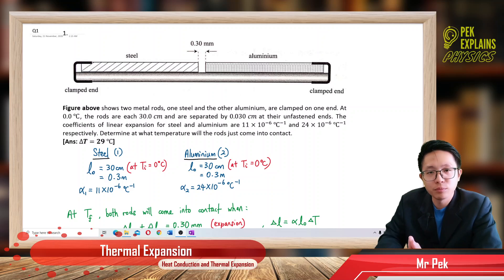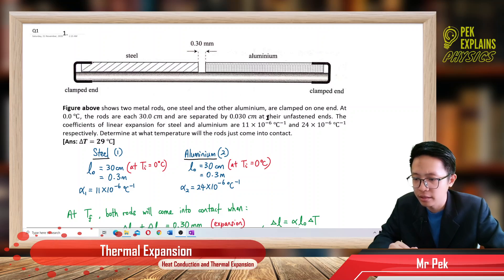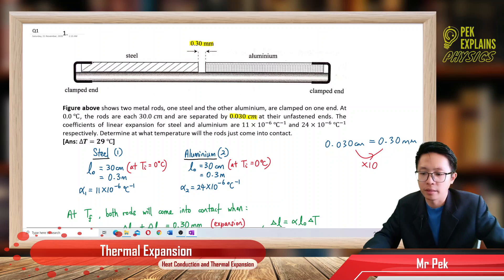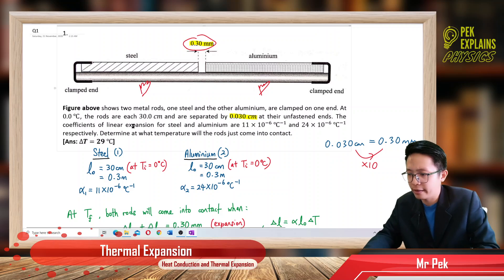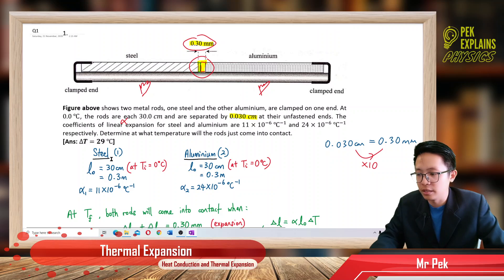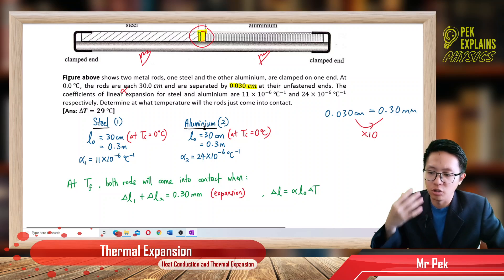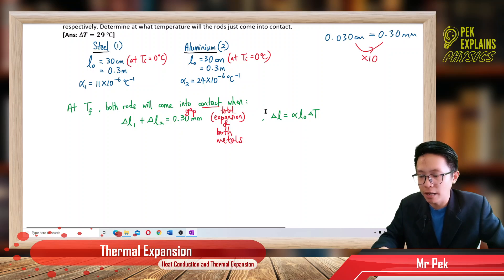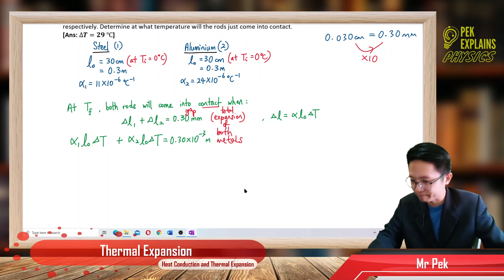Matriculation Physics: Thermal Expansion (Q1)